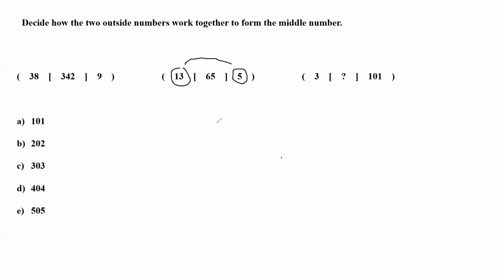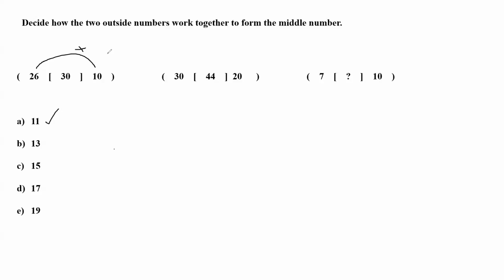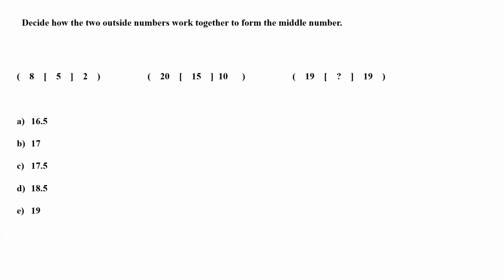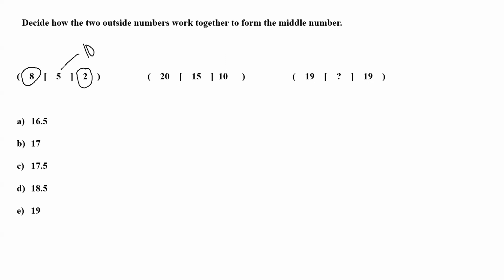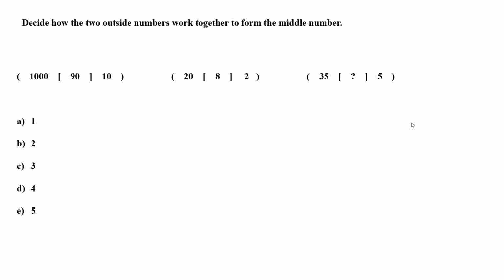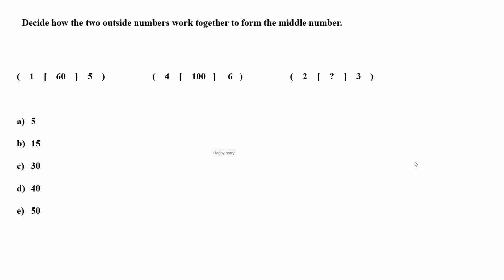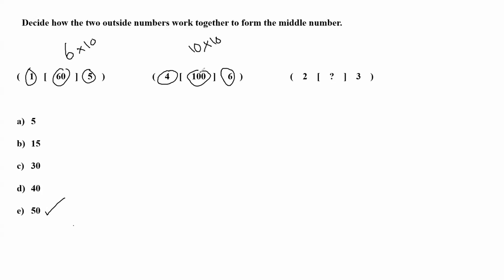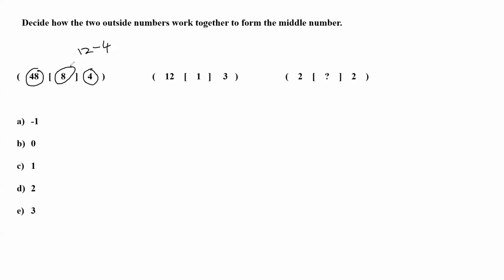(11+) Related Numbers - Verbal Reasoning (Quest, GL, CEM, CSSE